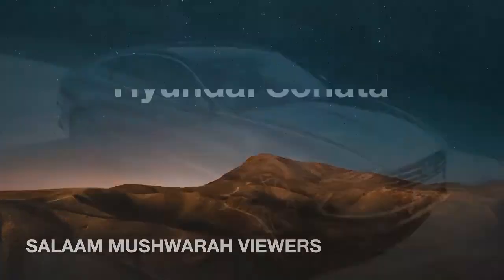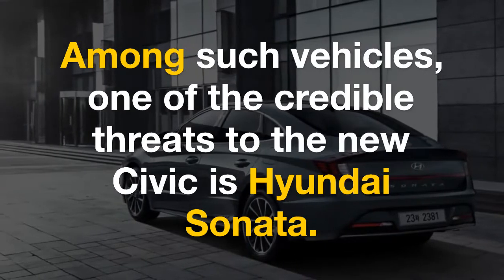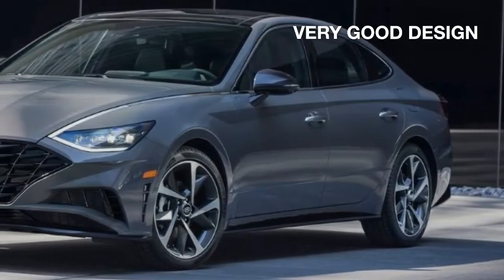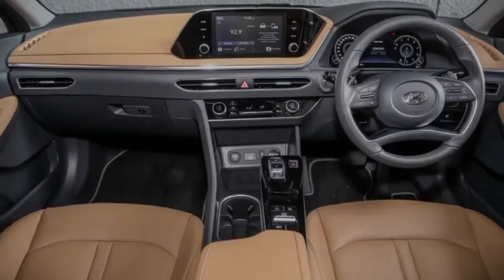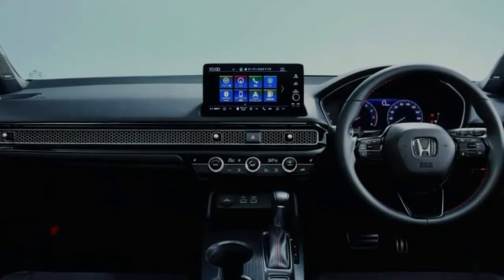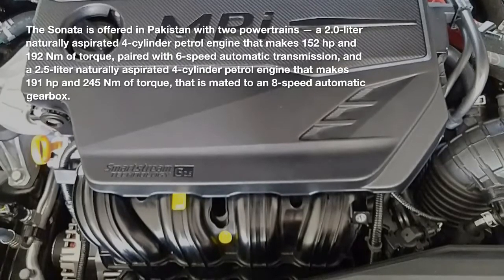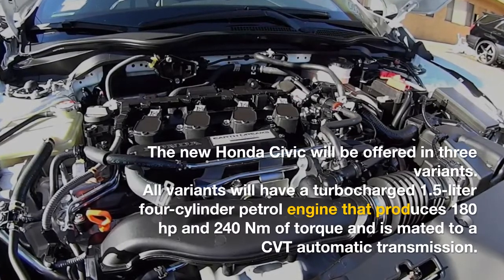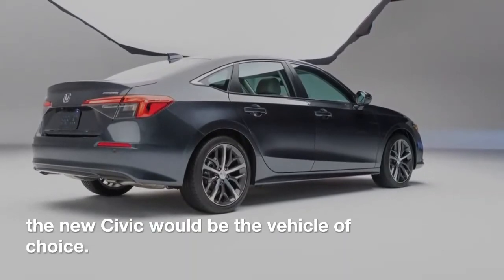Civic vs Sonata 2024: Unveiling the Better Choice | Honest Reviews from Pakistani Owners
ASALAAMoALAIKUM MUSHWARAH VIEWERS!

Honda Civic Vs. Hyundai Sonata Does Buying Civic Make Any Sense?

The new model Honda Civic has entered the ‘expensive car’ territory in the Pakistani market with its obscene price tag.
Among such vehicles, one of the credible threats to the new Civic is Hyundai Sonata.

locally assembled

VERY GOOD DESIGN

The Sonata is offered in Pakistan with two powertrains — a 2.0-liter naturally aspirated 4-cylinder petrol engine that makes 152 hp and 192 Nm of torque, paired with 6-speed automatic transmission, and a 2.5-liter naturally aspirated 4-cylinder petrol engine that makes 191 hp and 245 Nm of torque, that is mated to an 8-speed automatic gearbox.

The new Honda Civic will be offered in three variants.
All variants will have a turbocharged 1.5-liter four-cylinder petrol engine that produces 180 hp and 240 Nm of torque and is mated to a CVT automatic transmission.

  prefer luxury and style

the new Civic would be the vehicle of choice.

What would be your choice...?